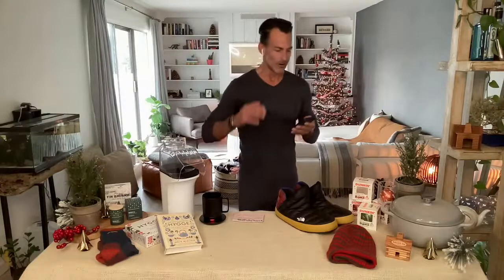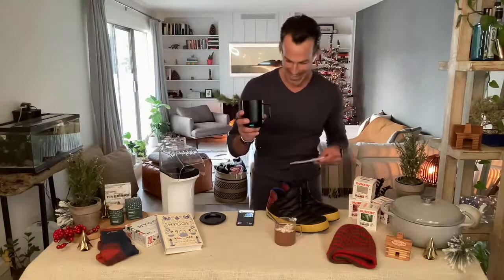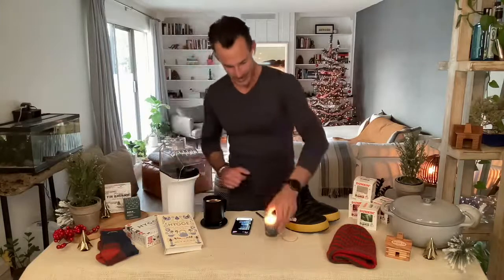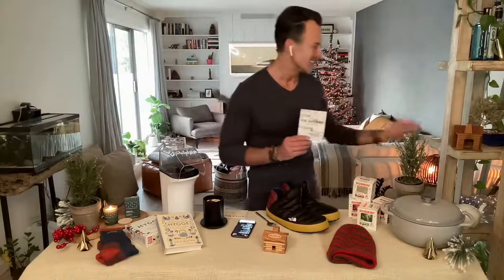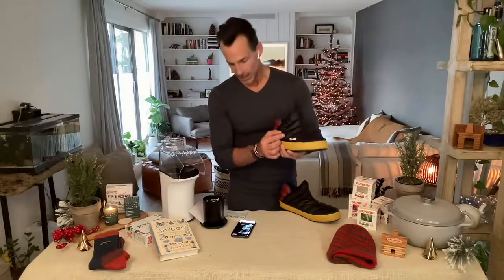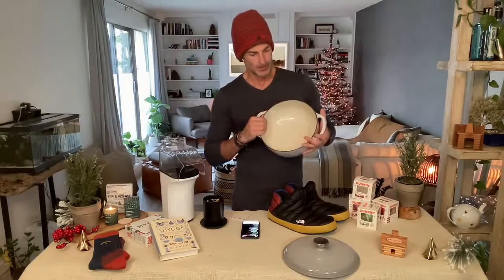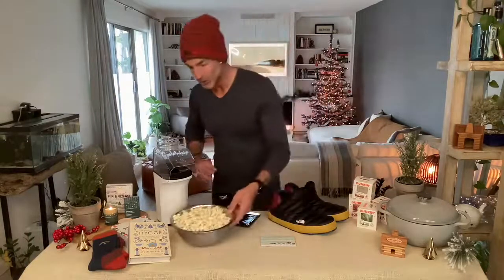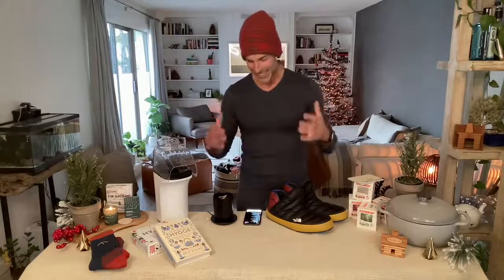Best Products to Create the Perfect Hygge Home